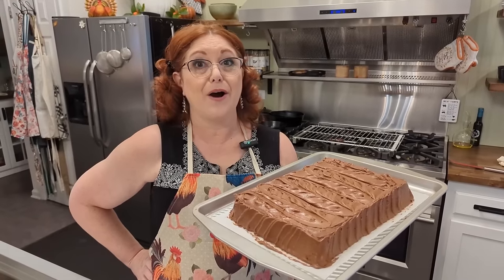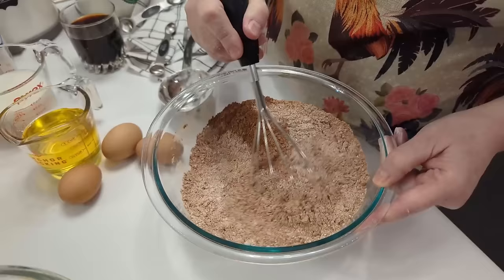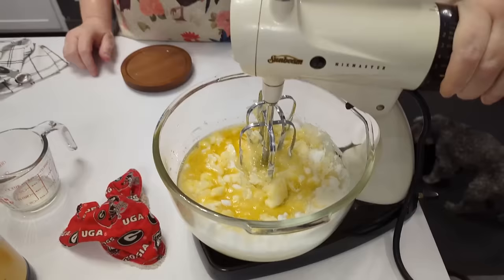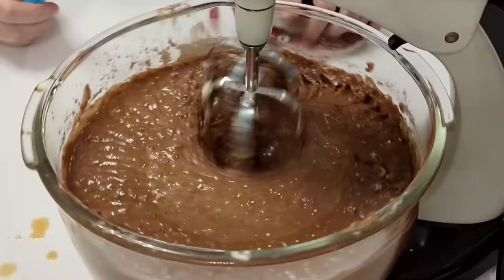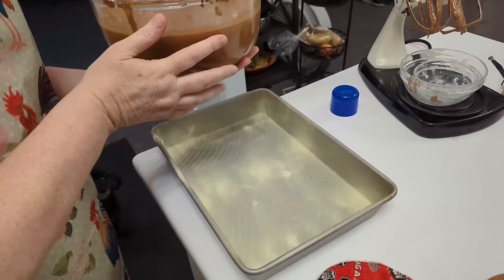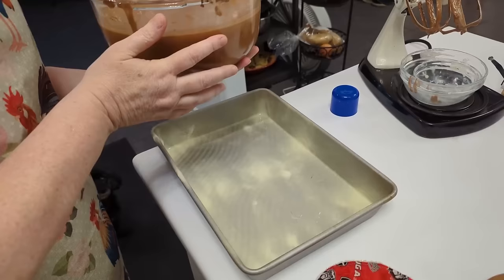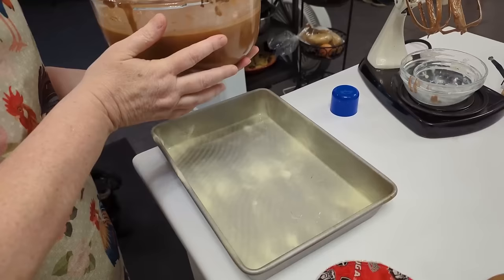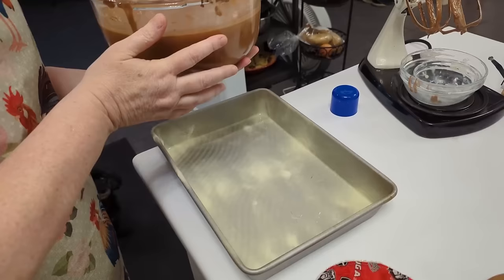Moist Chocolate Cake from Scratch - Easy Fudge Icing - Tammy's Favorite Chocolate Layer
Impress your friends and family with a delicious, homemade moist chocolate cake. Learn how to make it from scratch with our easy-to-follow tutorial for fudge icing. Follow along step-by-step and become the master baker you've always wanted to be!
This is Tammy's Favorite Chocolate Cake Layer!
Chocolate Coffee Layers (Vol. 1 Cookbook Recipe)
2 1/2 CUPS SELF-RISING FLOUR
1/2 TSP. SODA
1 TSP. BAKING POWDER
3/4 CUP COCOA
2 1/4 CUPS GRANULATED SUGAR
1 STICK SALTED BUTTER (ROOM TEMPERATURE)
3/4 CUP COOKING OIL
3 EGGS ROOM TEMP.
1/2 CUP SOUR CREAM
1 CUP MILK
1 CUP HOT DARK EXPRESSO (STRONG COFFEE)
2 TSP. VANILLA FLAVORING  OR TSP. IF EXTRACT
Fudge Frosting
8 CUPS POWDERED SUGAR
3/4 CUP COCOA
3/4 CUP EVAPORATED MILK
1 1/2 STICKS SALTED BUTTER OR MARGERINE
DASH OF SALT
2 TSP. VANILLA